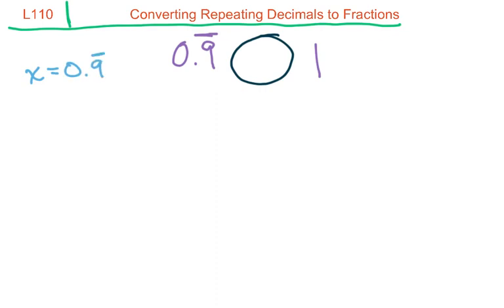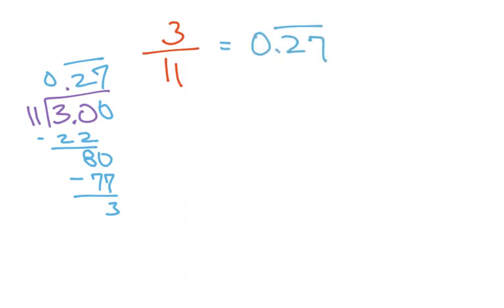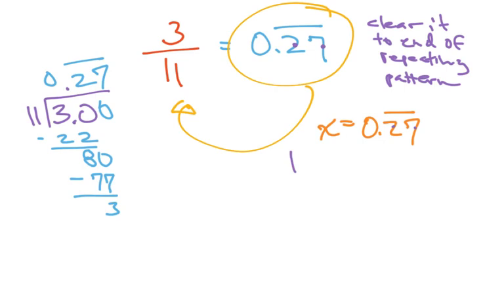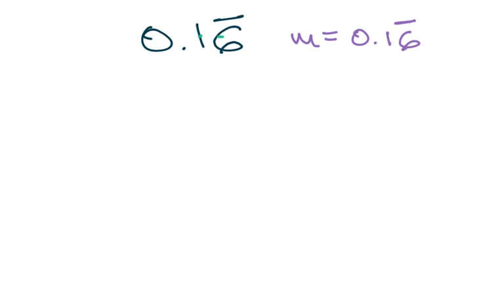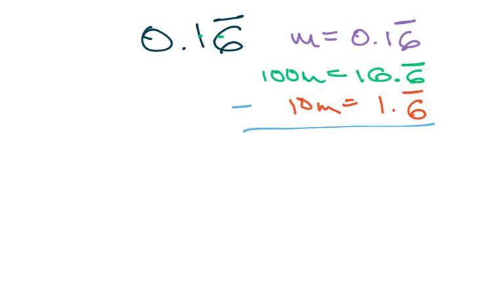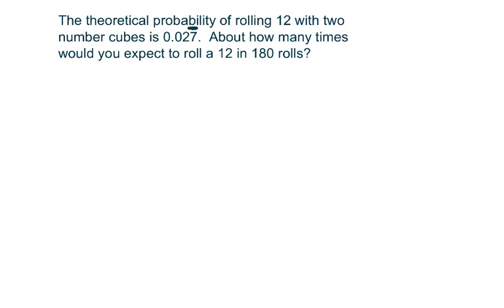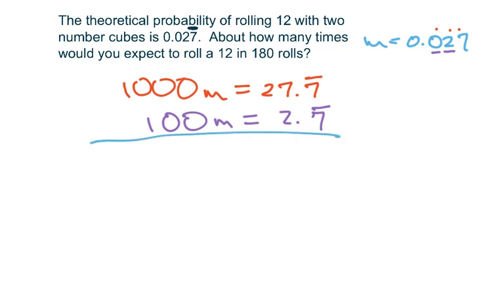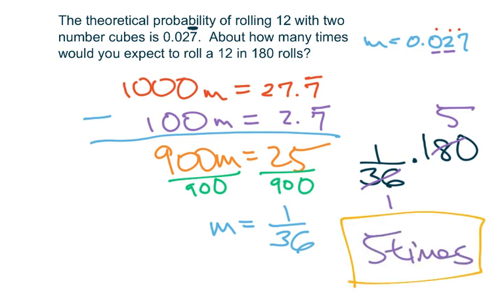Converting Repeating Decimals to Fractions 7A L110